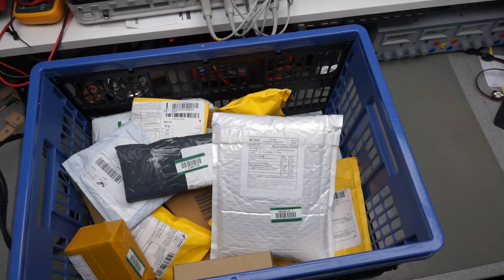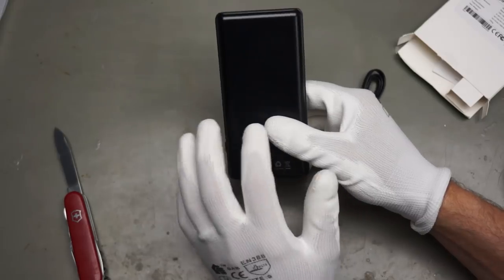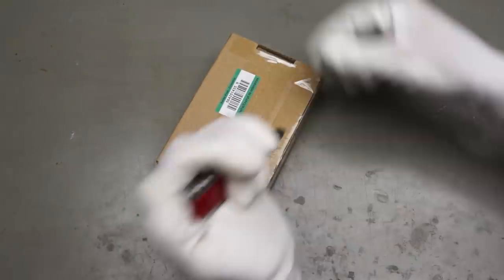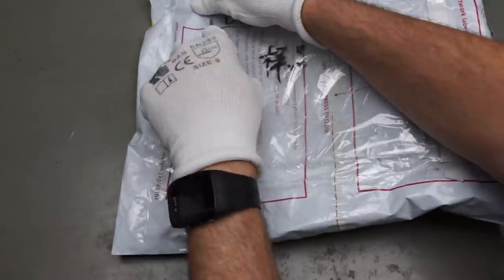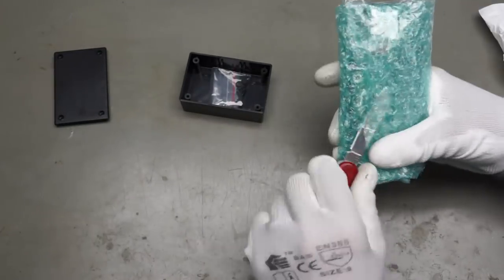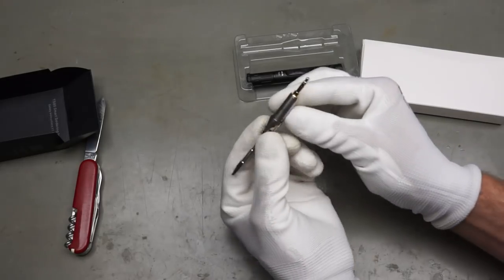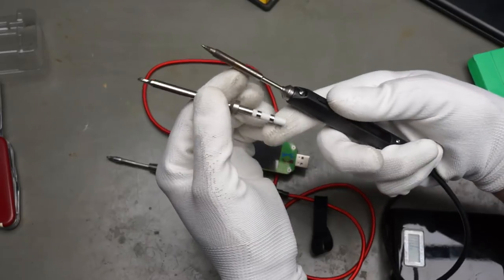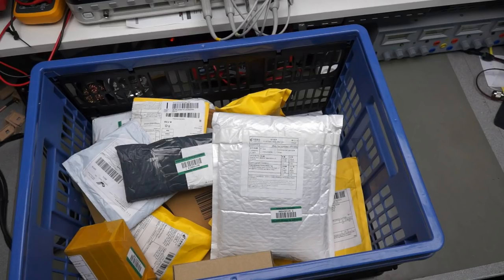#237 Singles "Discount" Day Mailbag (QC 3.0, CurrentRanger, Pi cases, Soldering Irons, Dupont Wires)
Product Links:
00:01:00 QC3.0 Charger
00:02:43 Dupont Wires 20 cm
00:03:37 TPL5111
00:04:25 Pi Zero Case
00:05:48 Dupont Wires 10 cm
00:06:18 Pi 3 Case
00:08:20 Pan/Tilt for Pixy2
00:09:28 CurrentRanger
00:12:08 TS80 Soldering Iron
00:12:08 TS100 Soldering iron
TS100 power cable